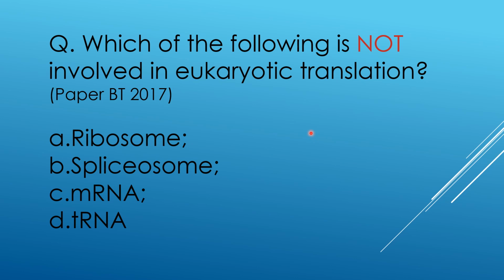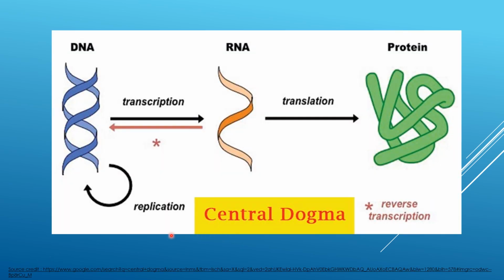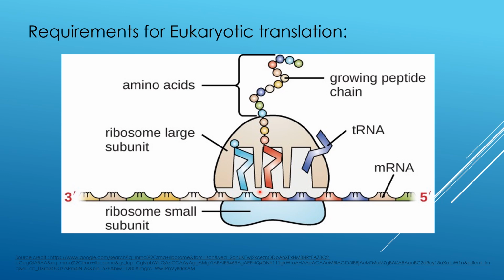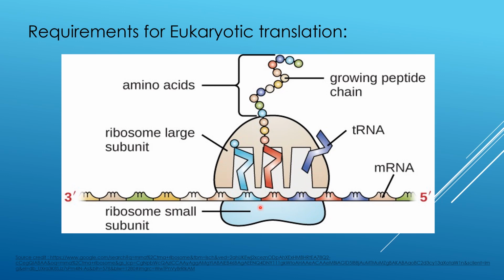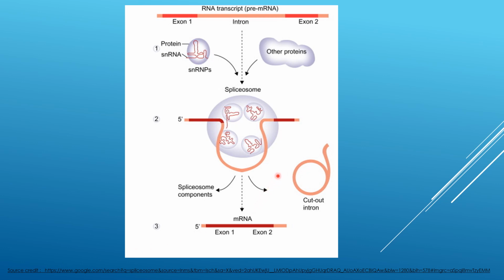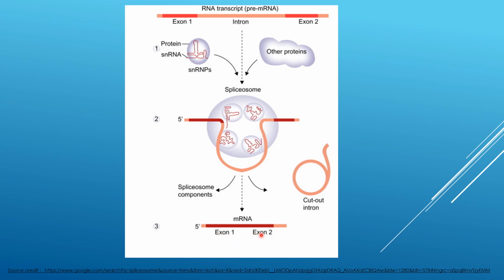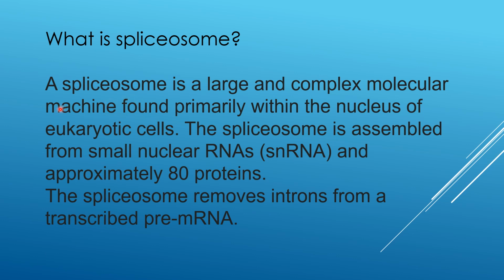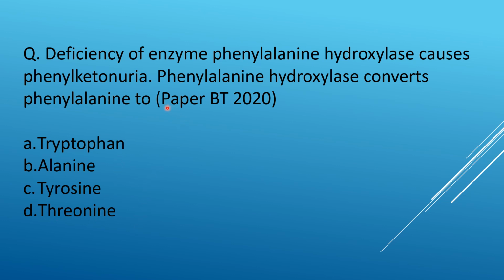A very hard question from Molecular Biology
This video explains about spliceosome.